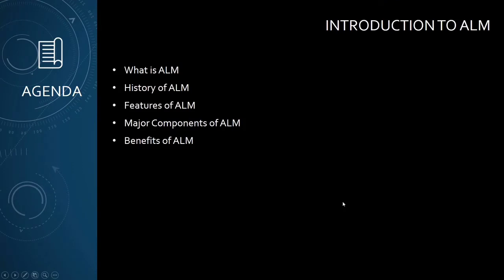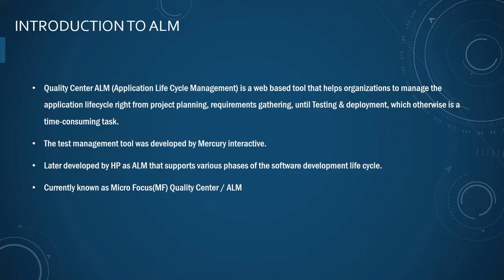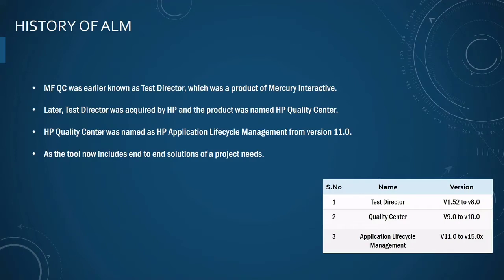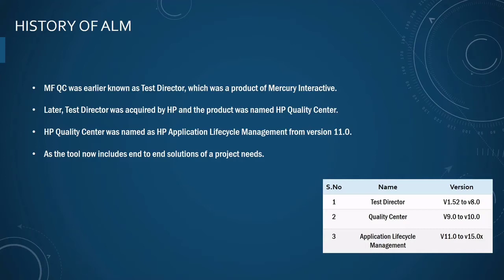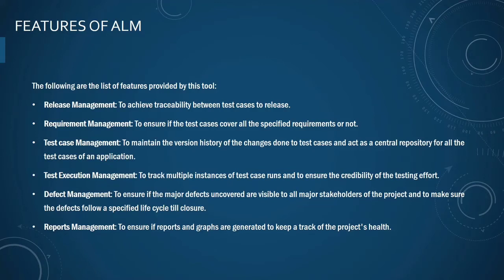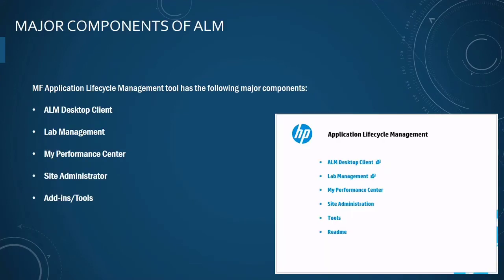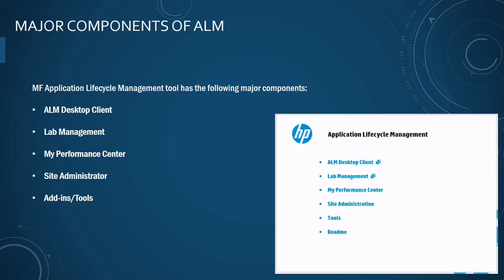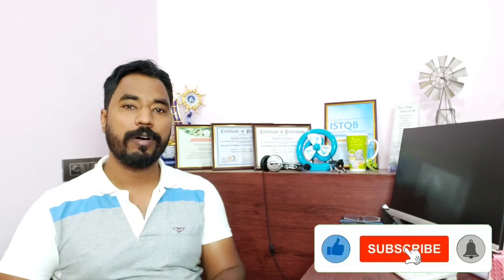Micro Focus ALM/QC | Tutorial #1 | Introduction to ALM | Testing in Nutshell | Neeraj Kumar Singh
Hello Friends,

In this tutorial, you will understand about introduction to ALM. This includes

What is ALM,
History of ALM,
Features of ALM,
Components of ALM,
Benefits of ALM,